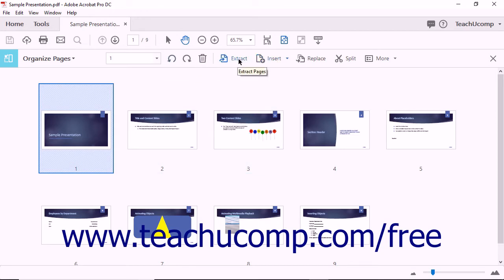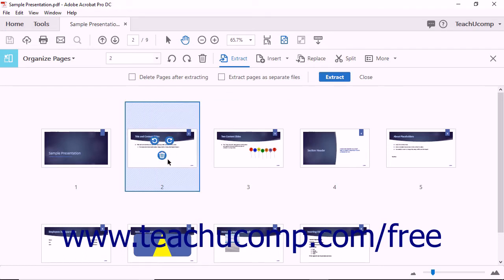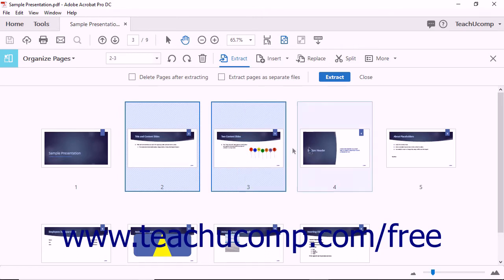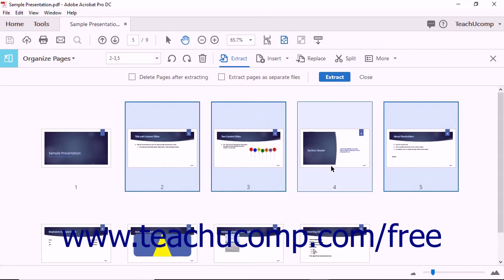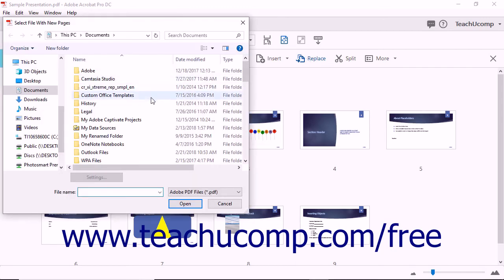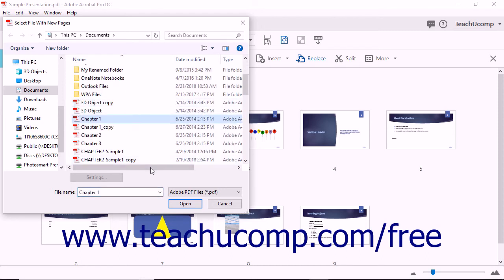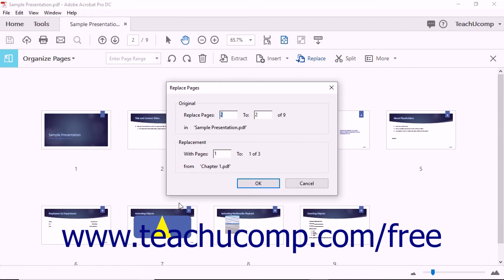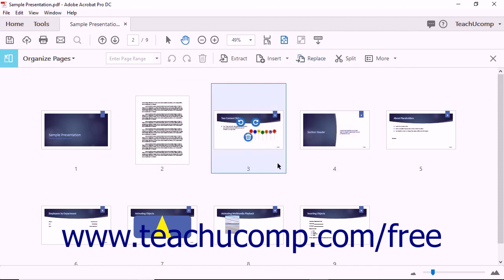Acrobat Pro DC Extracting and Replacing Pages- Adobe Acrobat Pro DC Training Tutorial Course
Learn about Extracting and Replacing Pages in Adobe Acrobat Pro DC Visit us today!